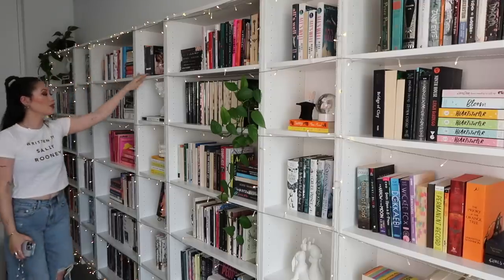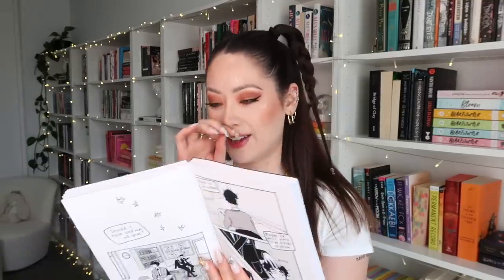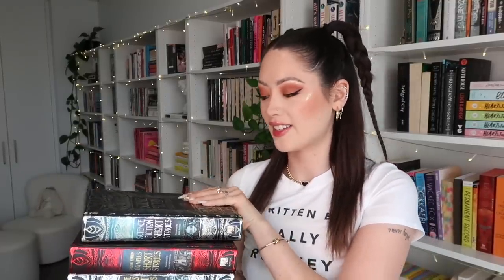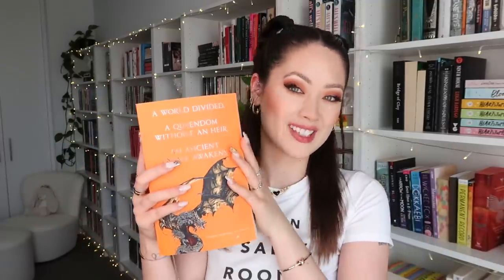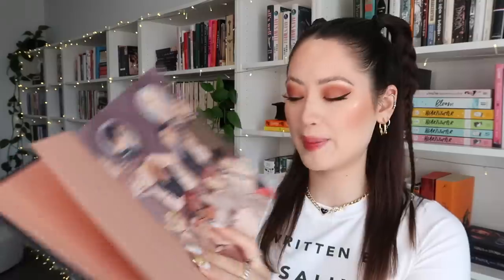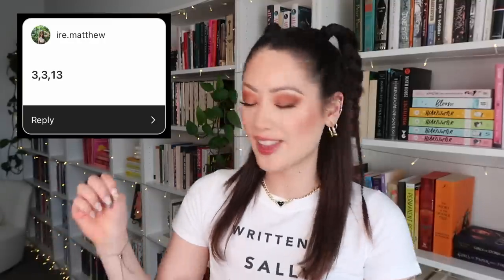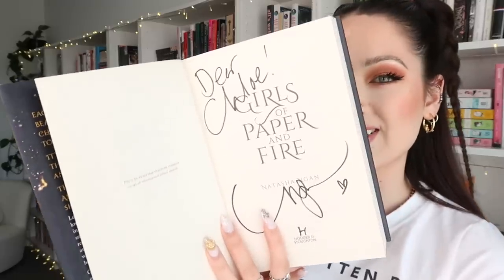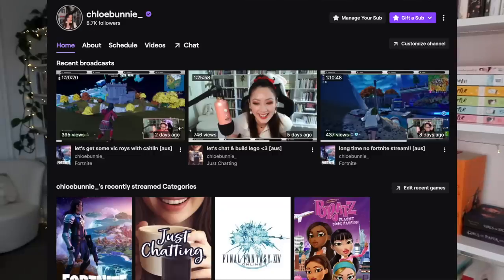a spontaneous journey through my bookshelves + unhaul ✨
for exclusive content (book club, exclusive reading vlogs, live shows & more)

✨🐇 links 🐇✨
‣ the power of attachment
‣ heartstopper volume one
‣ gothic fantasy science fiction short stories
‣ gothic fantasy chilling ghost short stories
‣ the priory of the orange tree
‣ waiting for spring volume 13
‣ alice’s adventures in wonderland and through the looking glass
‣ chain of gold
‣ girls of storm and shadow
‣ i believe in a thing called love
‣ not a happy family
‣ girls of paper and fire
‣ the mermaid’s voice returns in this one
‣ the view was exhausting